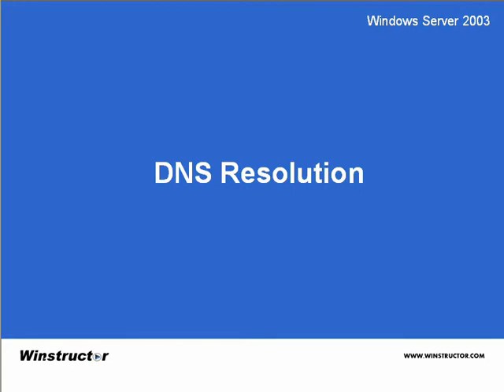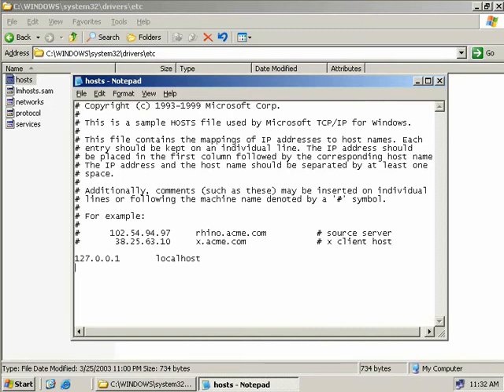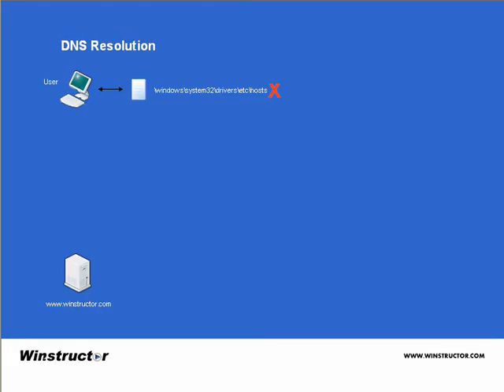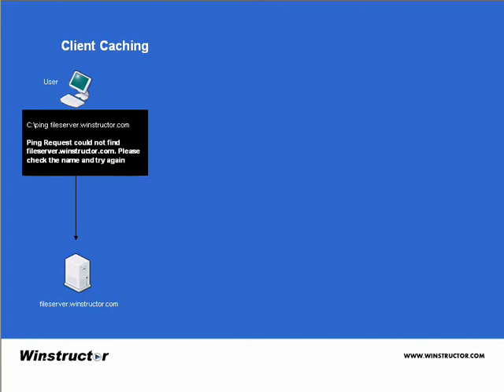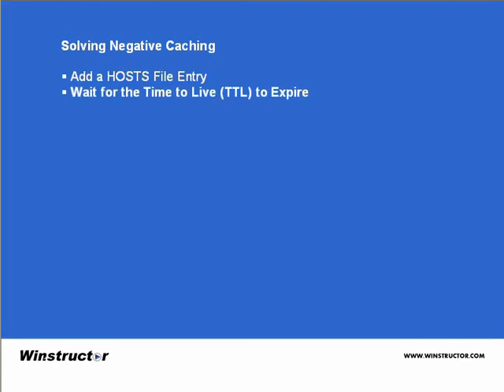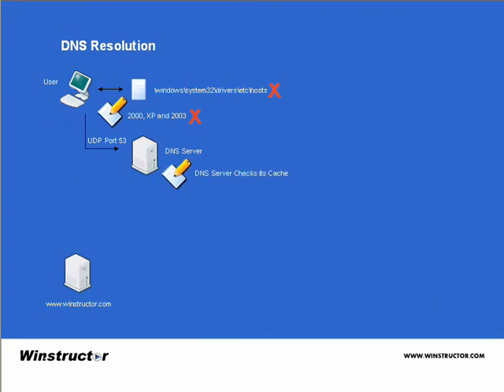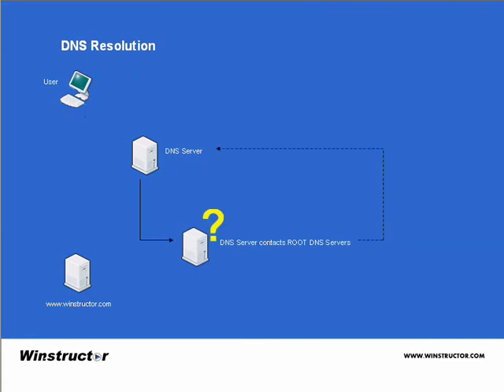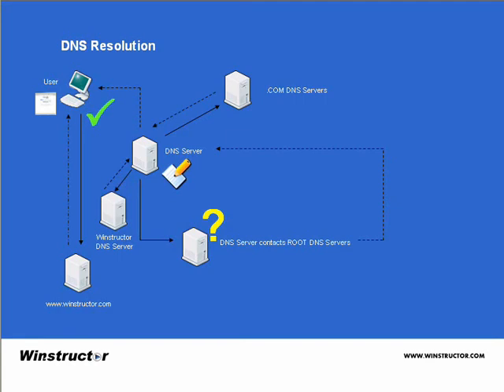17 DNS Resolution.wmv